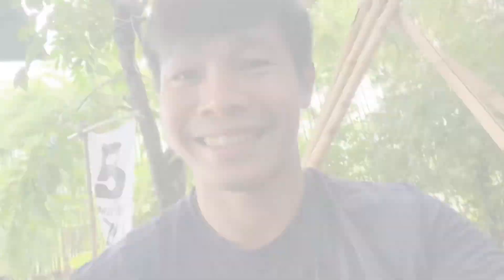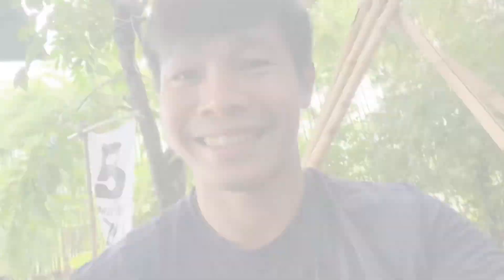Tachi is exactly a saber!! 🤷🏻‍♂️⚔️⛩️